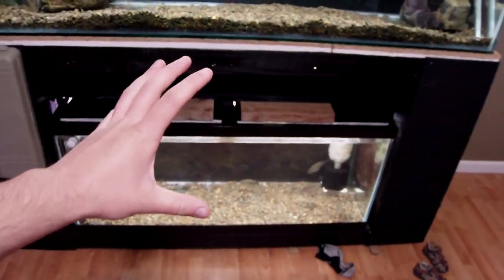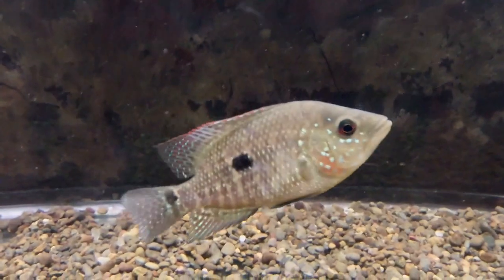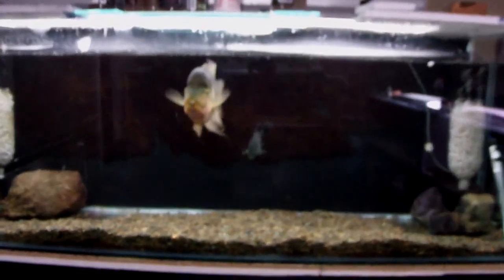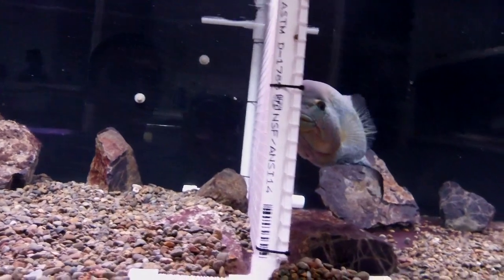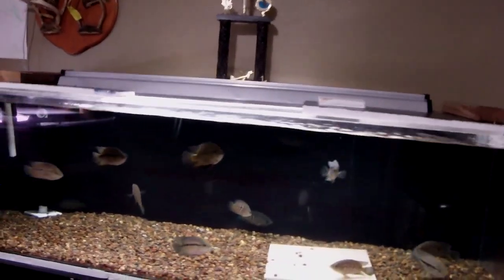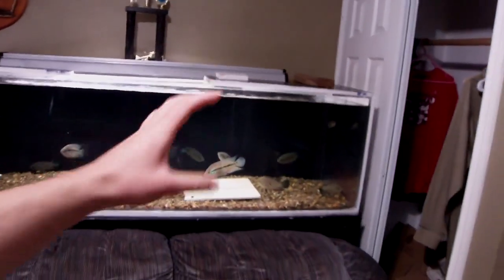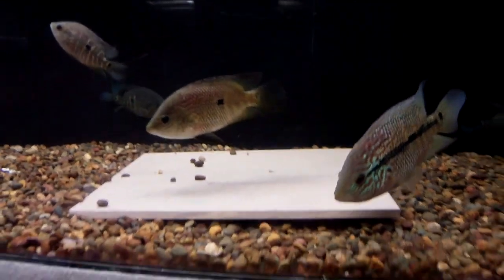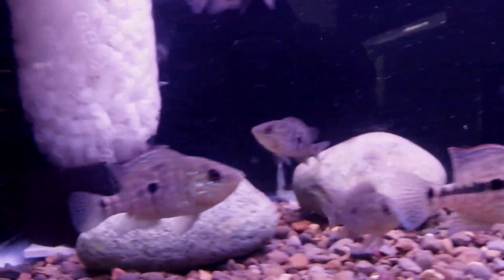CRAZY SLEEPLESS FISH!!! | 5/30/14